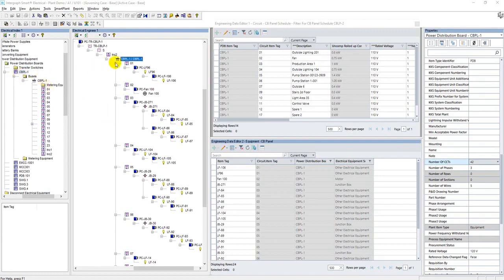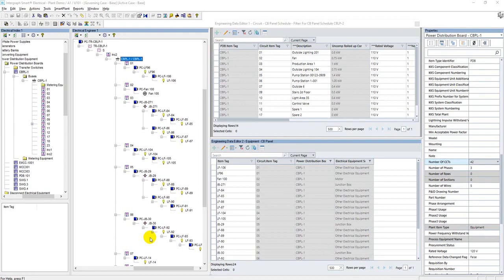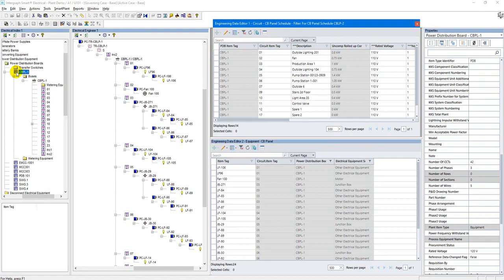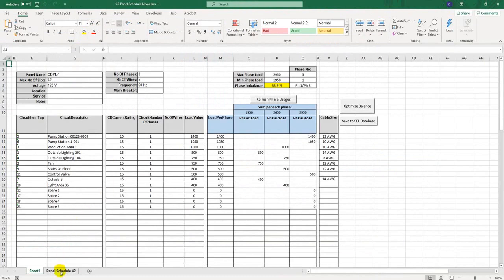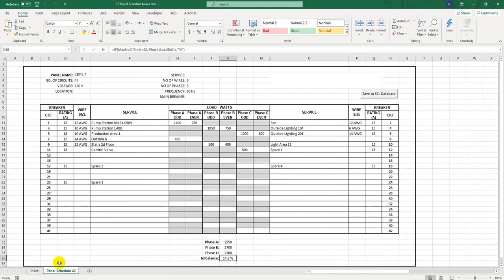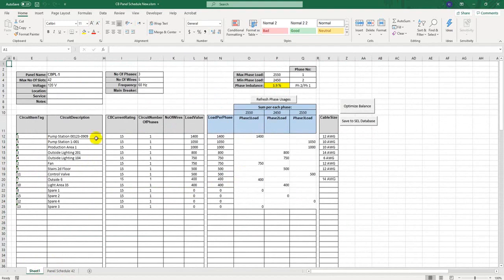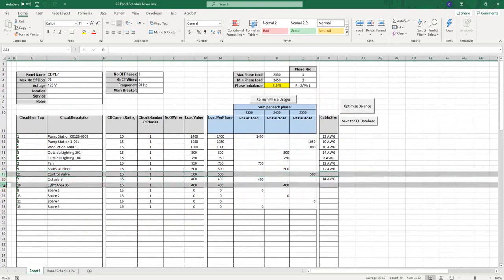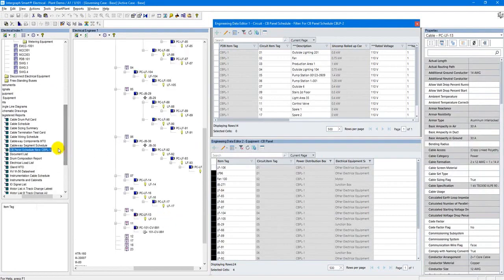Smart® Electrical: Circuit Breaker Panel schedule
This short video features a user experience utilizing Intergraph SmartElectrical for producing Circuit Breaker Panel schedule